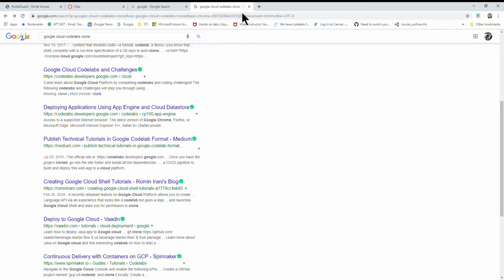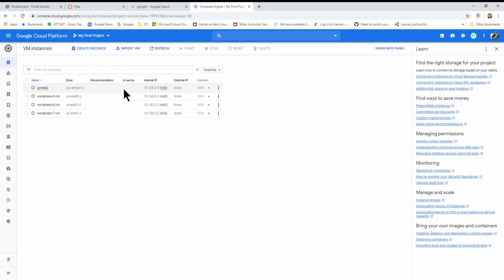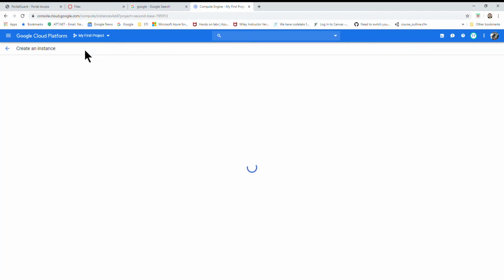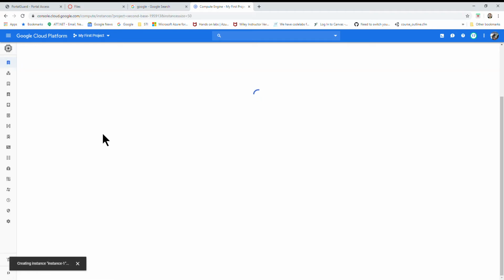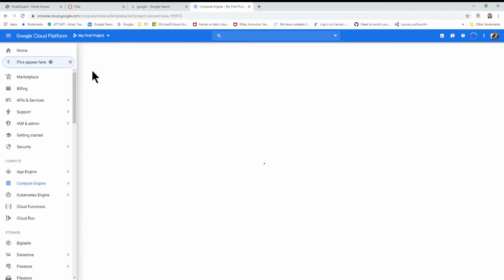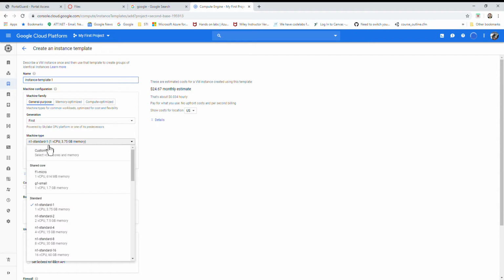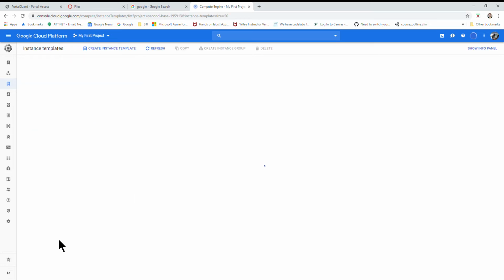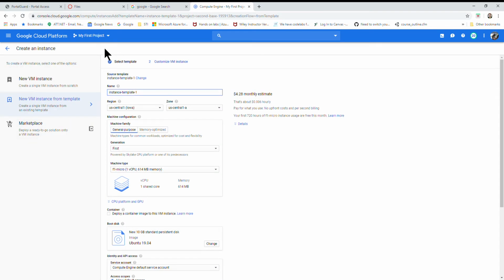gcp clones and templates